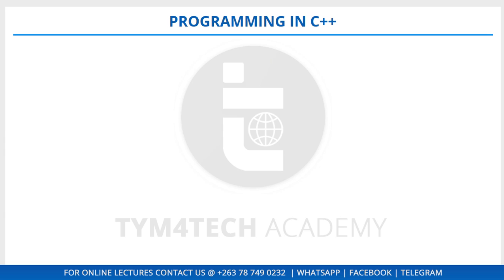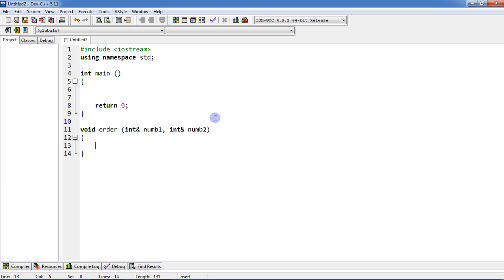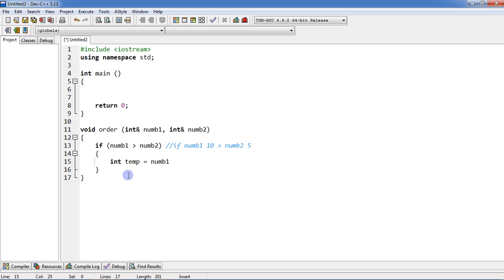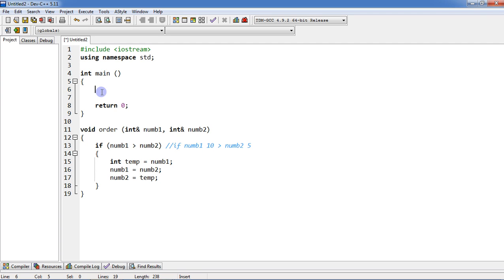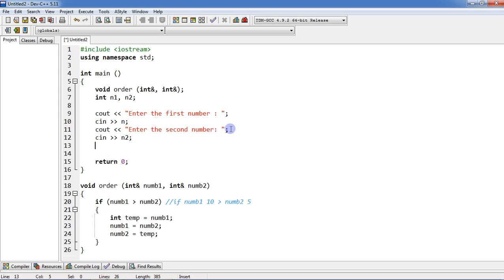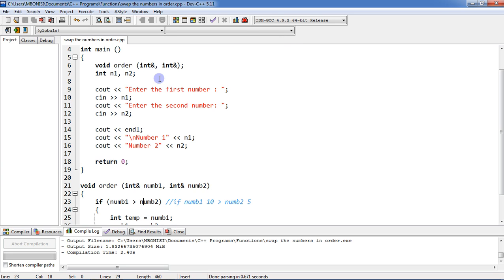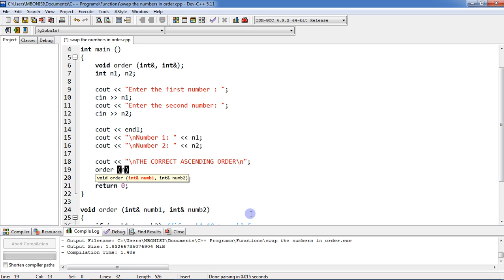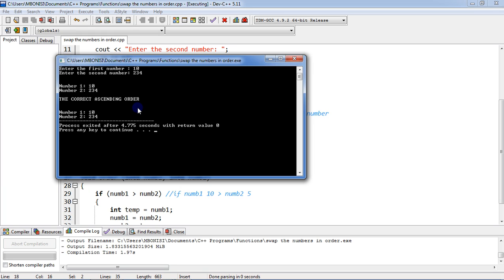C++ Program That Swaps Number in Order | Functions In C++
Stick Around And You Will Learn C++ Programming.We will continue to provide more programming videos that is :

• C++ Projects Programs.